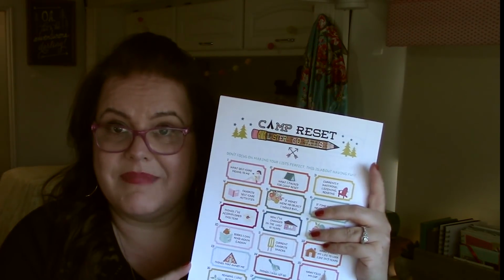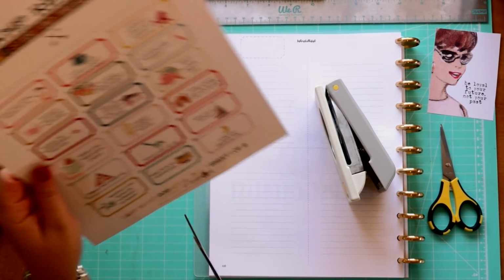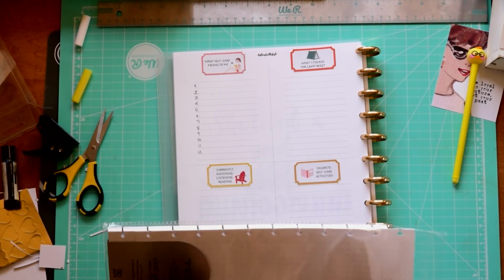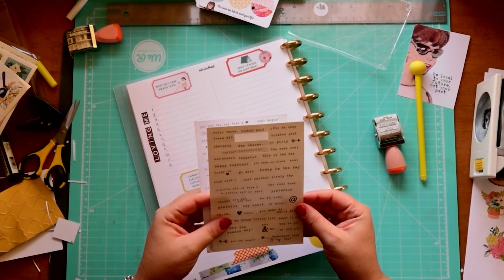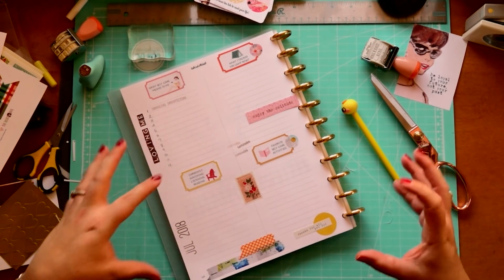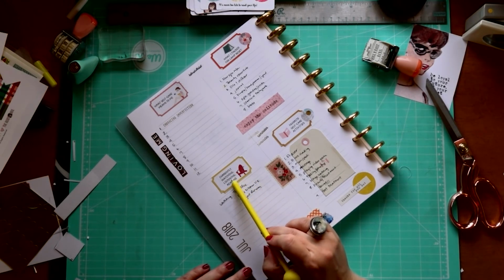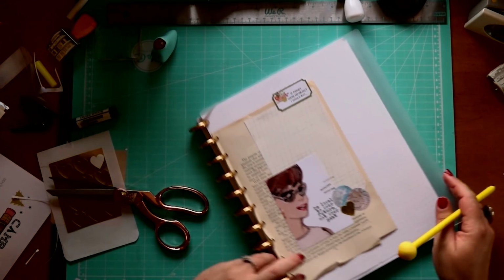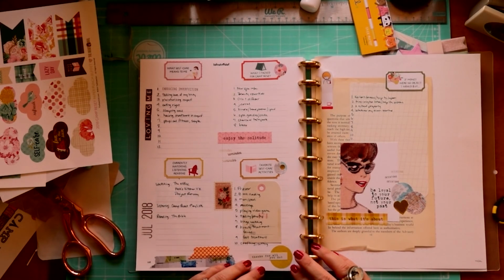Intro to Listers Gotta List